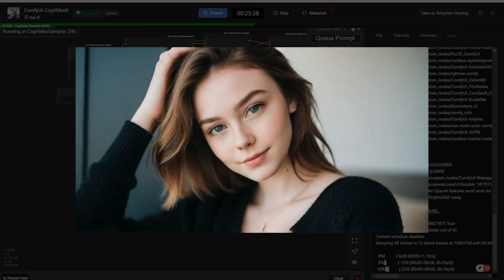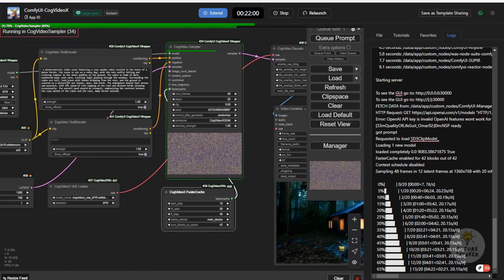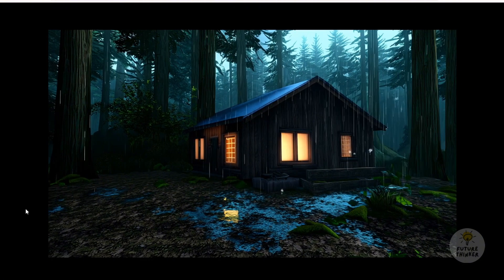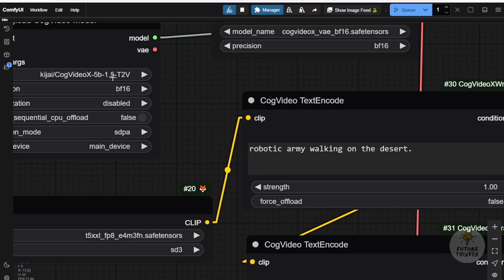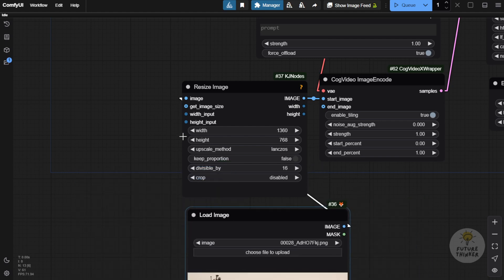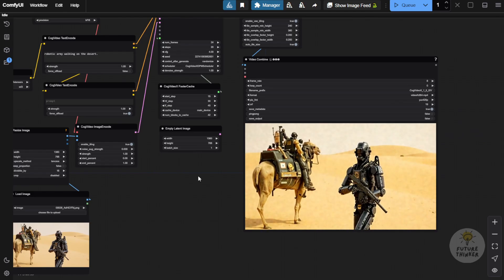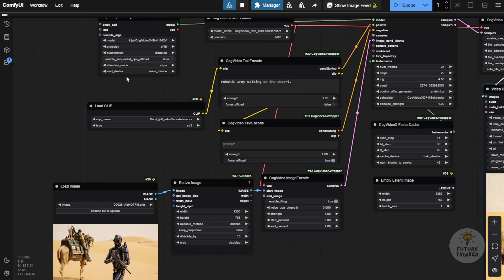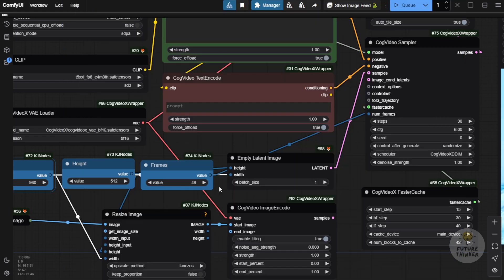ComfyUI Using MimicPC And Local PC To Run CogVideoX 5B 1.5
CogVideoX 5B 1.5 Run In ComfyUI Using MimicPC Cloud And Local PC

Dive into our comprehensive review of CogVideoX 5B 1.5, the latest breakthrough in AI video generation! We're exploring how this powerful model pushes the boundaries of what's possible with text-to-video and image-to-video conversion. Discover why this update is causing waves in the AI community, and learn about its impressive capabilities - from generating high-definition 1080p content to creating seamless two-second animations with stunning detail.

In this detailed walkthrough, we break down the technical requirements and limitations of running CogVideoX 5B 1.5. Learn why VRAM management is crucial, with the model requiring up to 22GB for optimal performance. We'll show you practical workarounds for users with different GPU configurations and introduce cloud-based solutions like Mimic PC.

09:56 - Need to Mention: MimicPC Black Friday promotion 60% off, November 15th- December 2nd.

For Low/No GPU Users, You Can Try Run On The Cloud.

ComfyUI Kokoro TextToSpeech With LatentSync For LipSync (Run On Cloud)